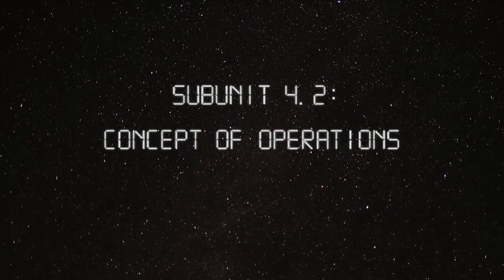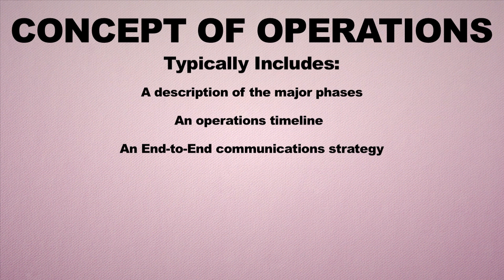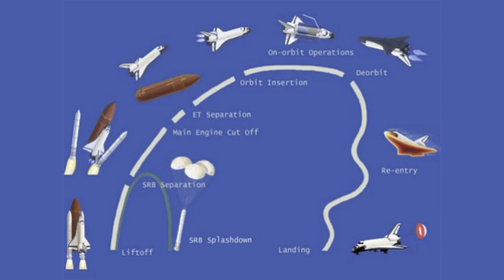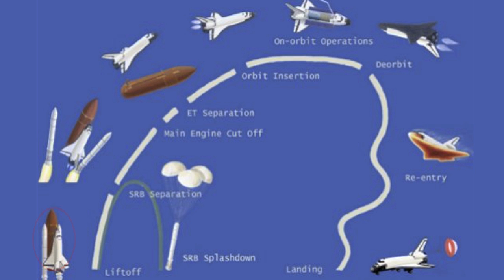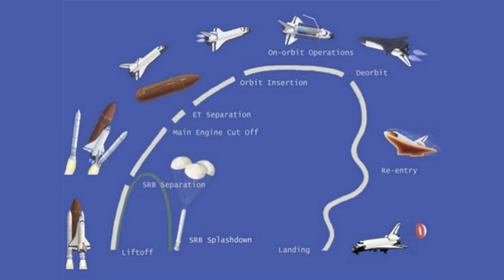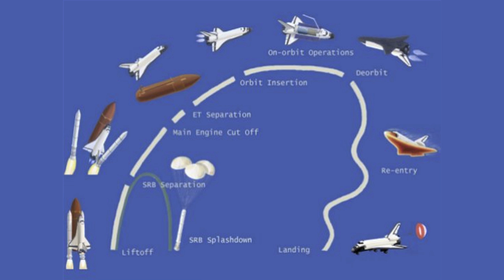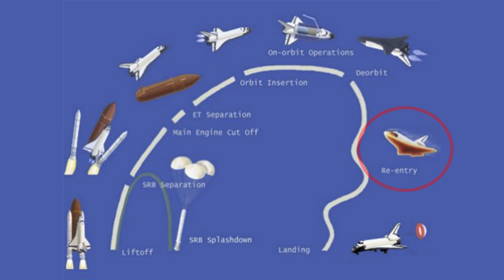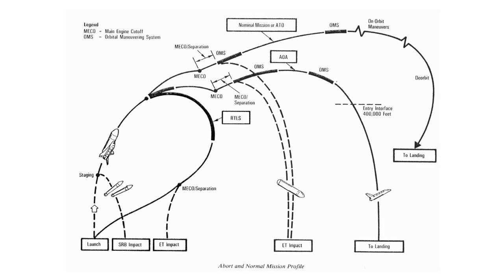Concept of Operations- - Space Systems Engineering 101 w/ NASA